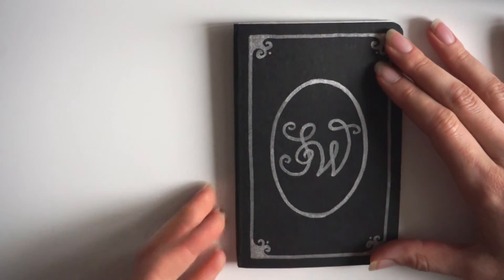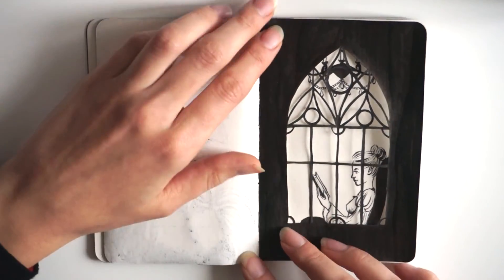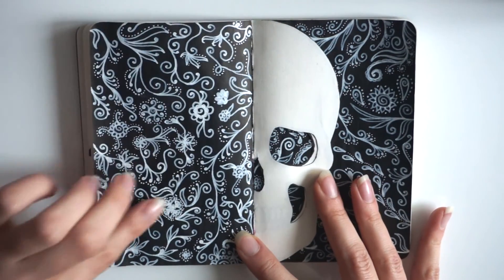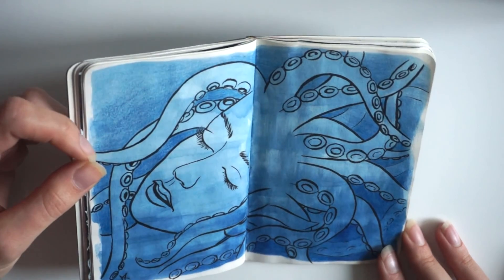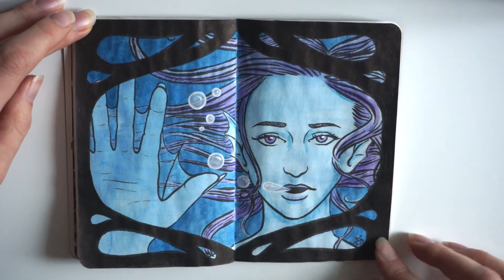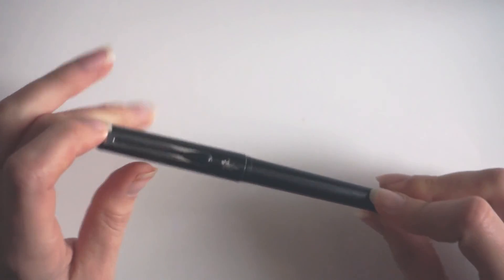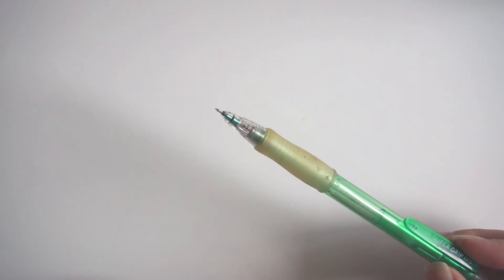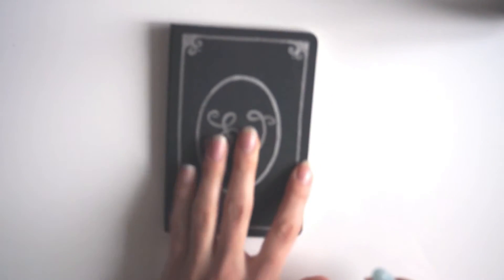Sketchbook tour: Sketchbook West art show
A peek inside the sketchbook of the artist and designer Nela Dunato.

- Pilot Super Grip 0.5mm Mechanical Pencil
- Schneider Paint Marker - Gold
- Uni-Ball Signo Gold 0.8mm
- Staedtler Metallic Markers - Gold/Silver